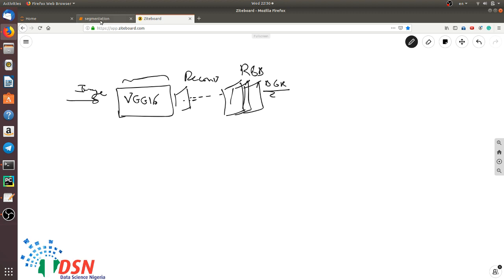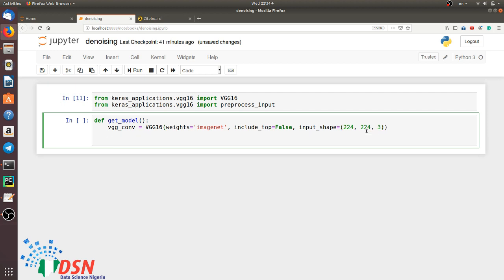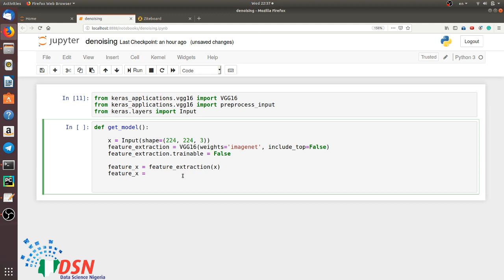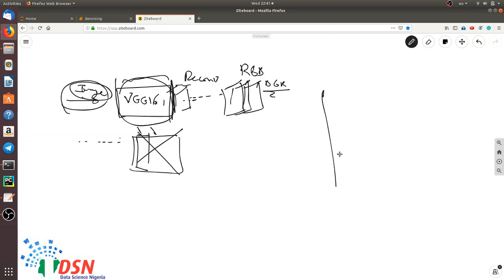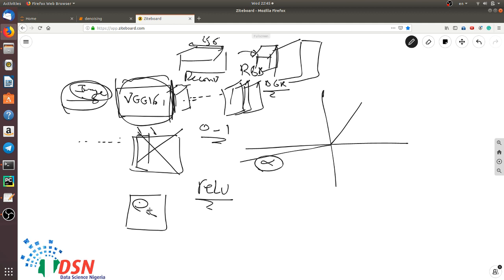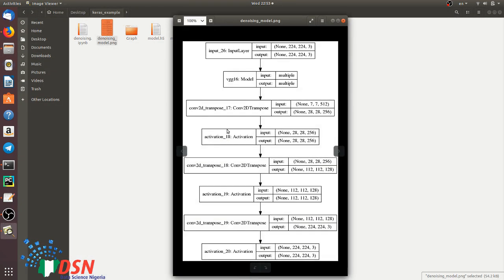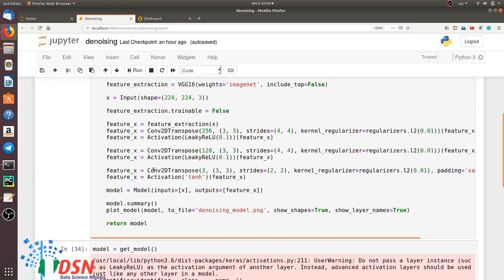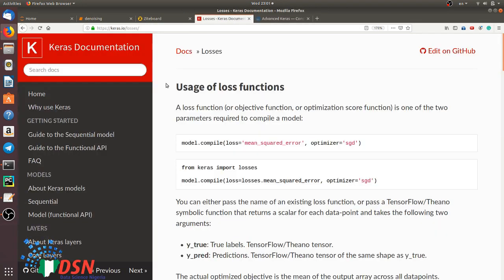Day68 100DaysML More Advanced Examples in Keras of CNN Visualization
Data Science Nigeria AI Bootcamp 2019